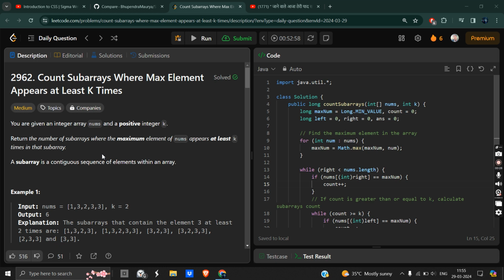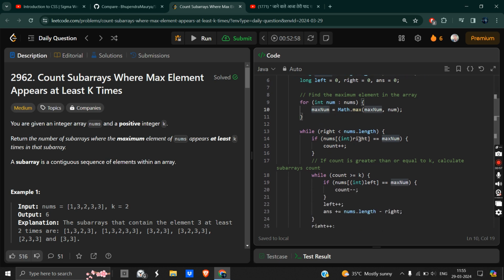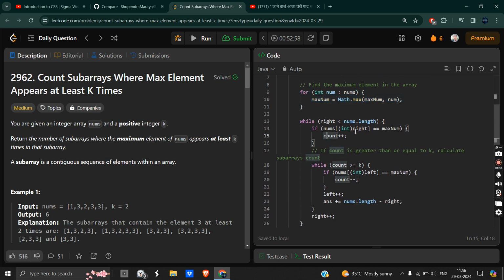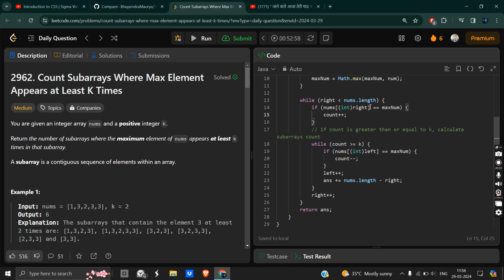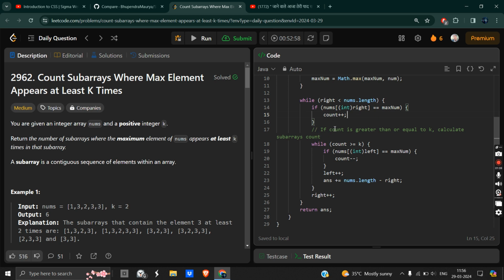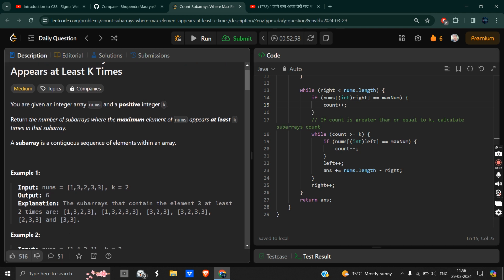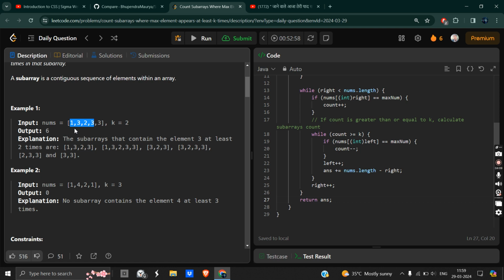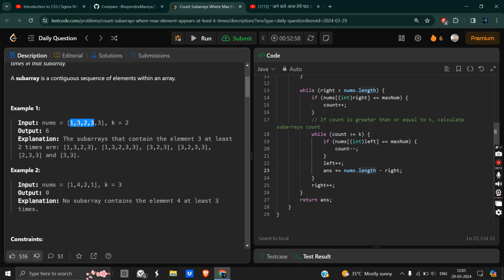Count Subarrays Where Max Element Appears at Least K Times | Optimised Approach | Problem of the day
In this video I solved today's problem of the day using sliding window.